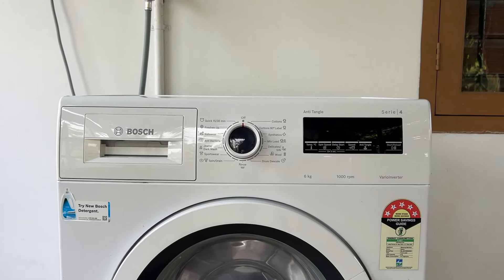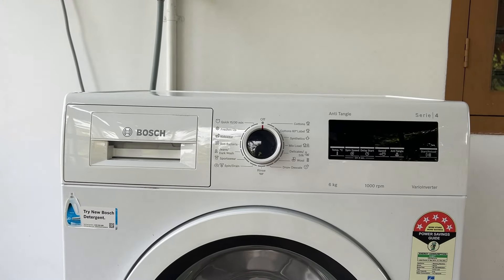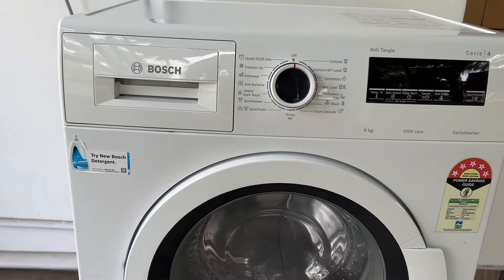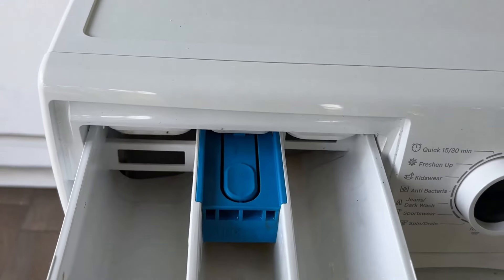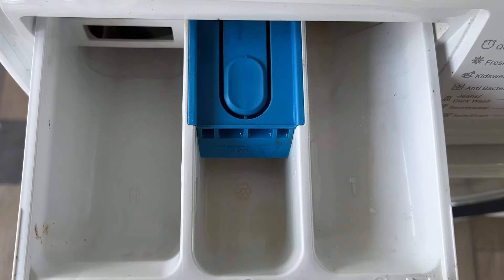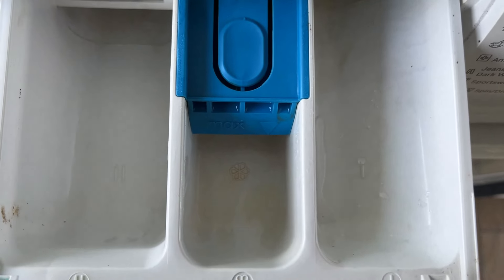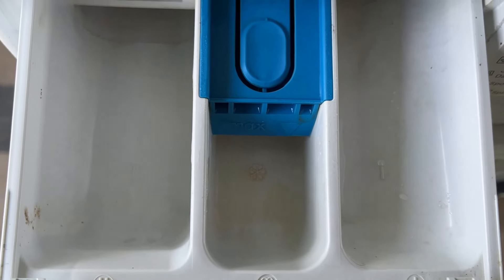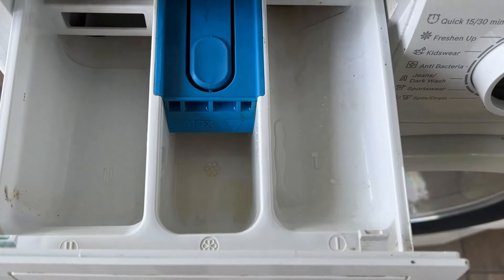Where To Put Detergent In Bosch Washing Machine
Unsure where to add detergent in your Bosch washing machine? Watch this tutorial to learn the correct compartment for detergent placement, ensuring optimal cleaning results with every wash.